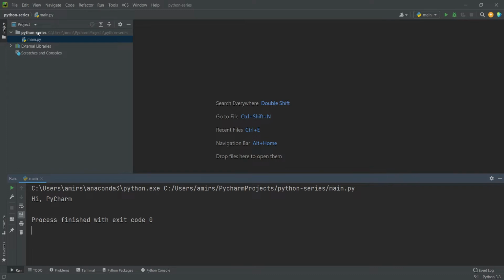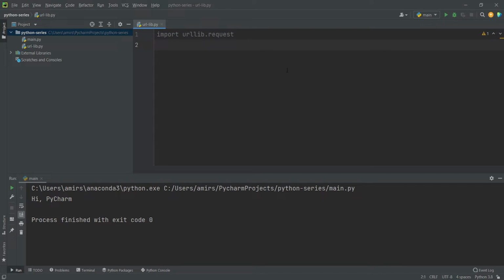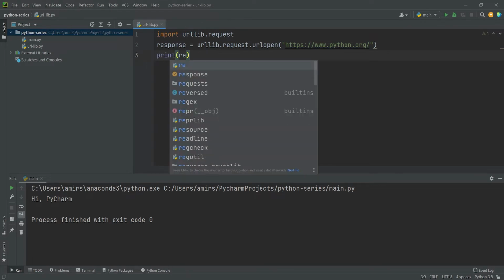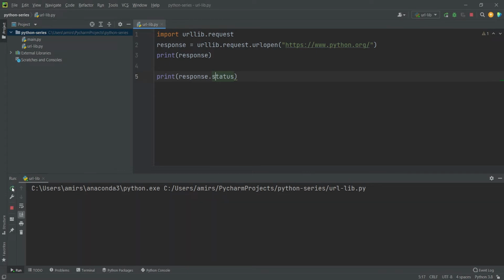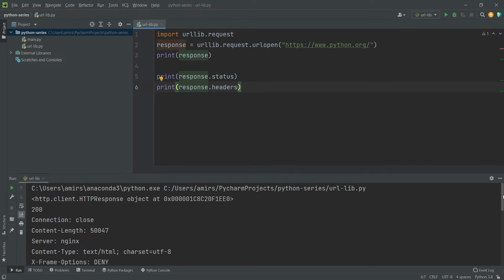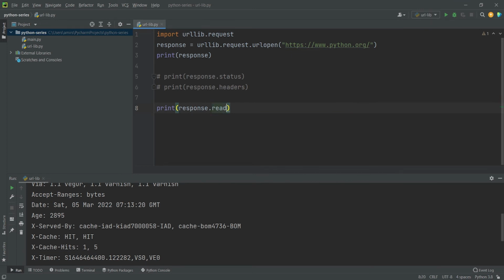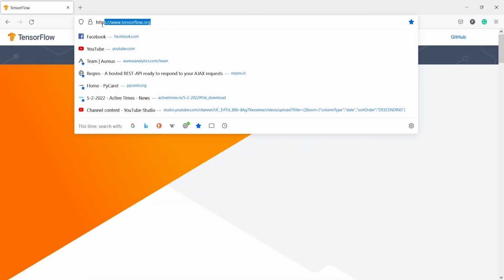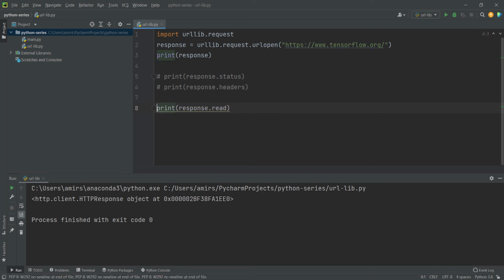URLLIB Module in Python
About this video: In this video, you will learn how about URLLIB Module